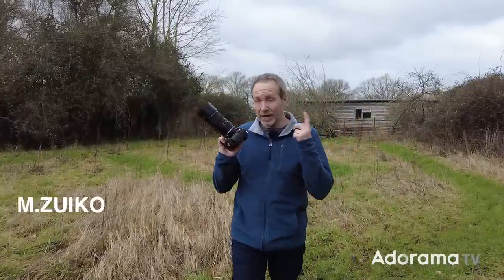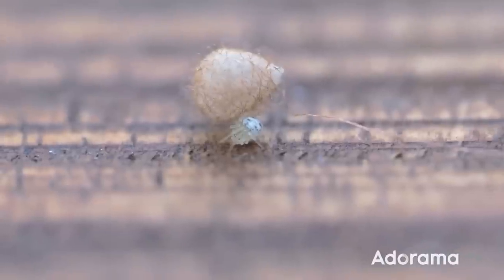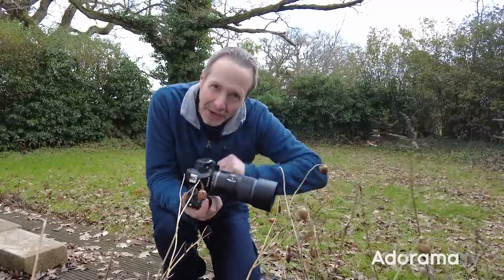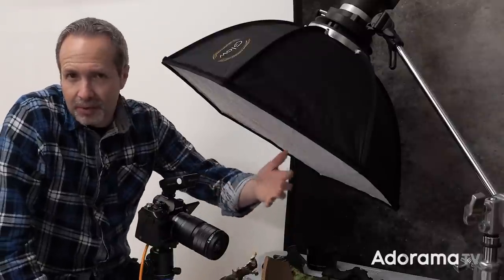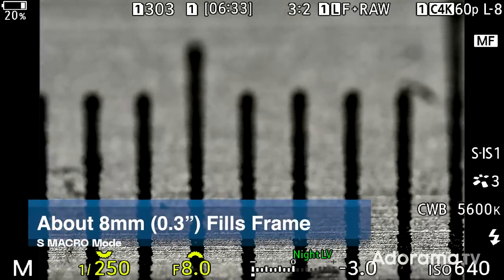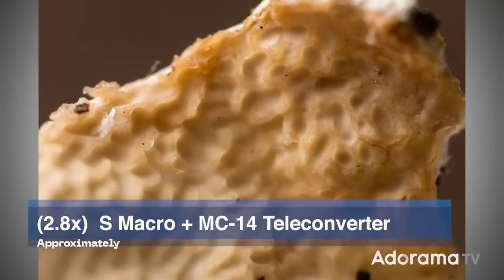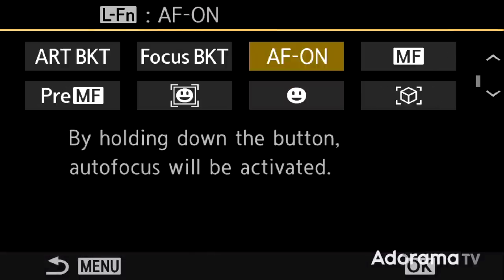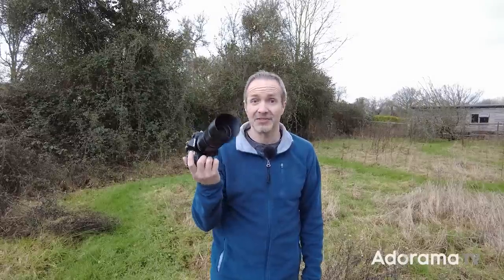OM SYSTEM M.Zuiko 90mm F3.5 Macro IS Pro Lens | First Look with Gavin Hoey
The M.Zuiko Digital ED 90mm F3.5 macro IS from OM SYSTEM is the newest and arguably the best micro four-thirds macro lens around. In this first-look video, Gavin Hoey spends a day photographing the smallest things in his garden to photograph and put the 90mm Macros headline feature of 2x magnification to the test.

✘ OM SYSTEM M.Zuiko Digital ED 90mm F3.5 Macro IS Lens

Key Features:
► Superior Resolution with up to 2x magnification and up to 4x when used with MC-14/MC-20 teleconverter. (4x and 8x at 35mm equivalent)
► Ultra-High Magnification Capabilities
► In Lens Sync IS to get the shot and be ready for the next
► High-Speed & High-Precision AF
► High-Performance 5-Axis Image Stabilization
► Manual Focus Clutch Mechanism
► Focus Limiter
► Resistant Design with IP53 Performance - Dustproof, Splashproof, Freezeproof
► 18 Elements in 13 Group Lenses

0:00 Intro
0:40 90mm Macro on location
2:14 90mm Macro in the studio
2:50 In lens Sync IS
3:17 Macro and S Macro 2x magnification
4:45 Aperture at different macro settings
5:36 Lens function button
6:06 AF speed test
6:20 Conclusions and Subscribe

→ Article:
OM System M.Zuiko 90mm f/3.5 Macro IS PRO Lens: Hands-On Review